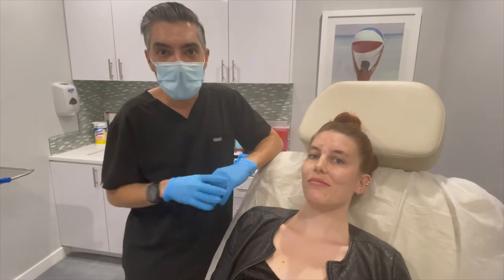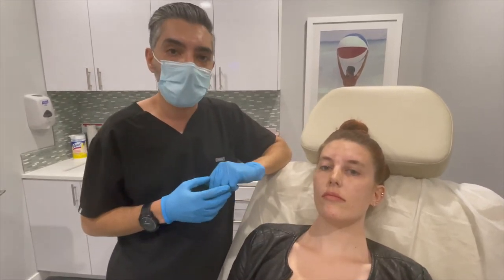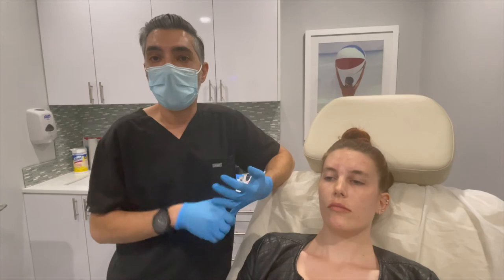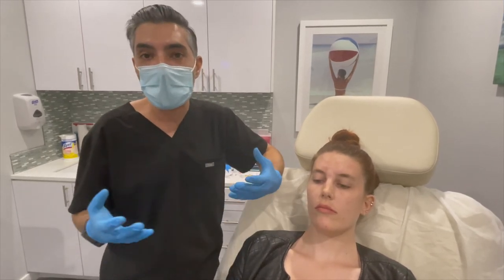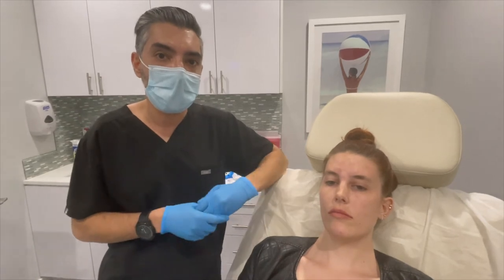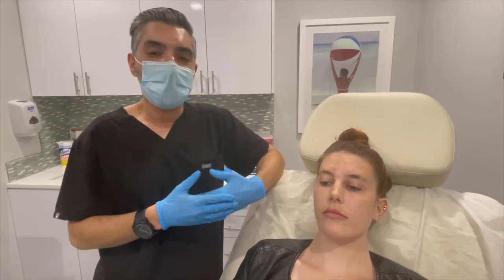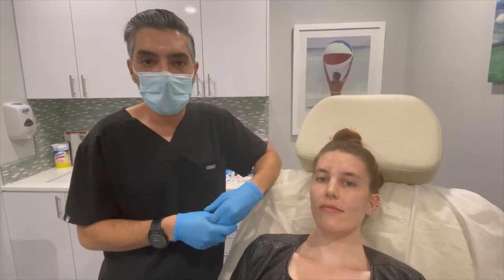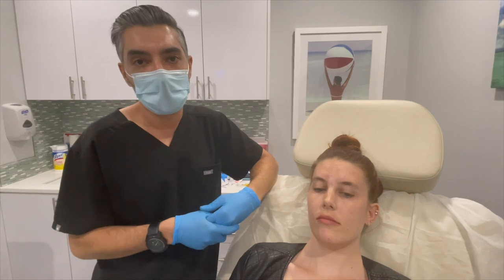How Much Botox Do I need? Botox Dosing Explained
How much Botox is needed to get rid of wrinkles is a common question we get. Watch as Dr. Zadeh explains dosing for Botox and other neuromodulators such as Dysport, Xeomin, and Jeuveau which weaken the muscles causing wrinkles of the brow, forehead and around the eyes. These products can also be used to treat dimpled chins, gummy smile, jaw clenching/grinding, and excessive sweating to name a few. Results can last up to 3-4 months.

📍Location: Sherman Oaks, CA
👨‍⚕️Realself: Michael A. Zadeh MD